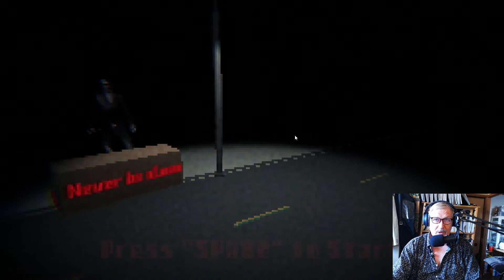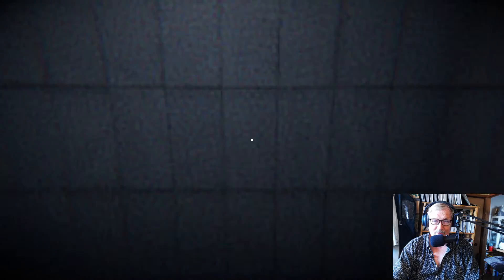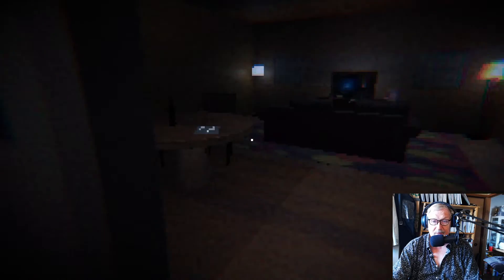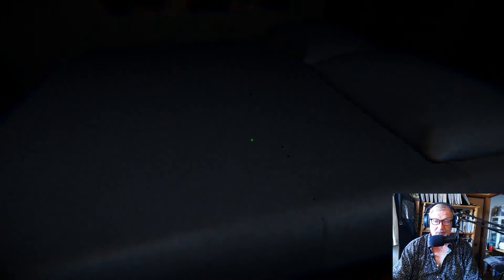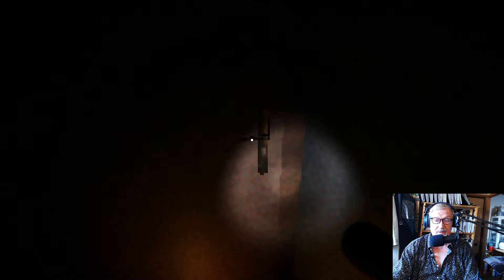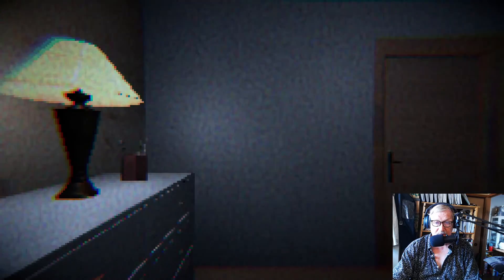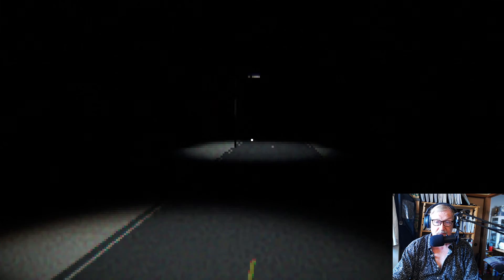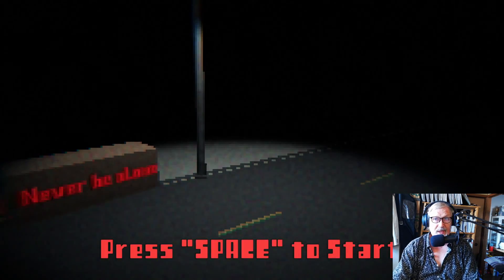Free Indie Horror Games - Game Play | Season 02 - Episode 289 - Never Stay Alone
Many thanks for taking time to watch this episode. Appreciated.

You are Jimmy, a boy who comes home late. He had a promise to pick up his wife at 11 but now he will pay the consequences